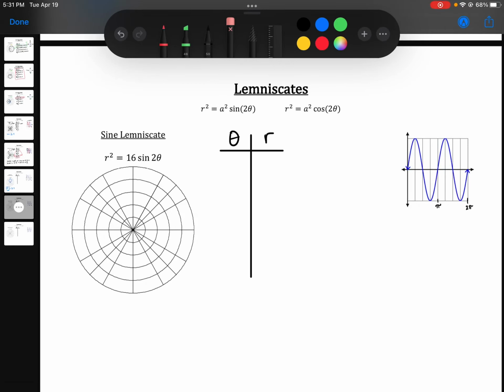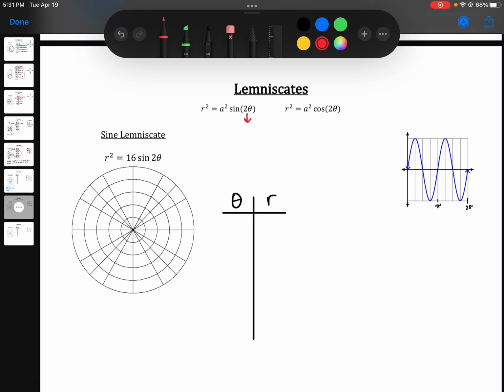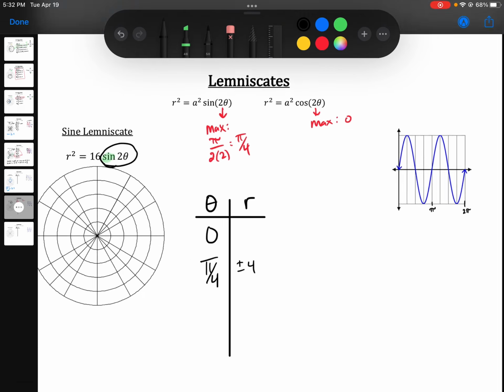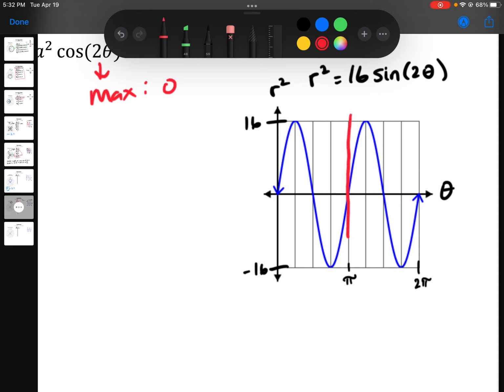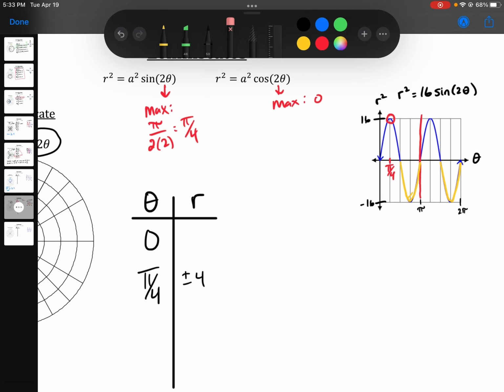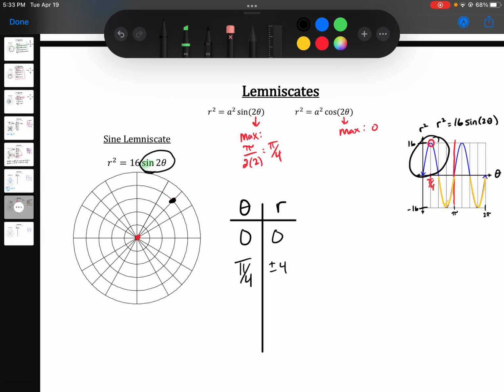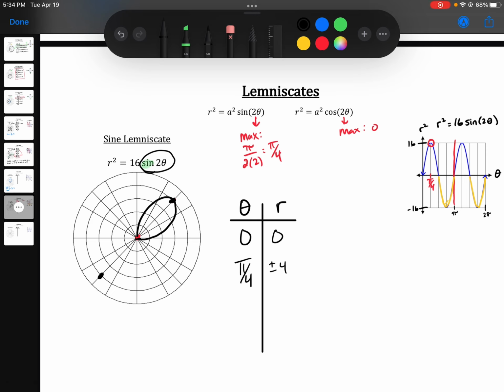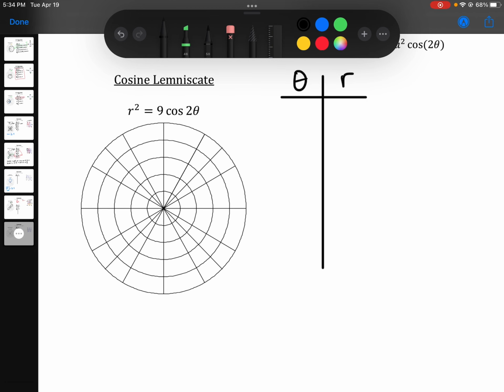M3H - 12.2 (3 of 3): Lemniscates